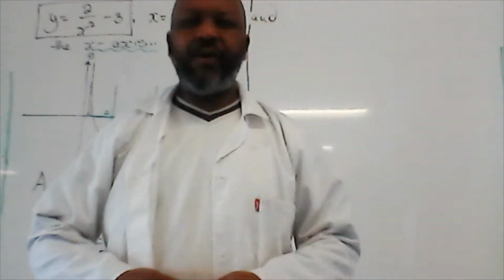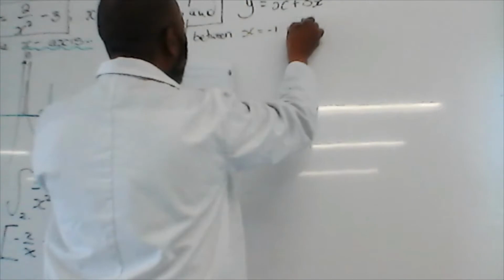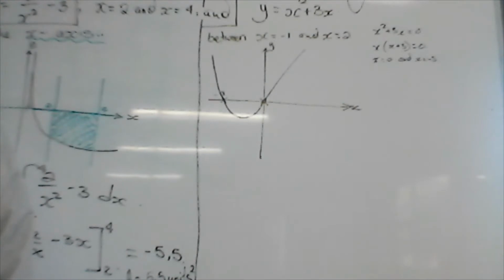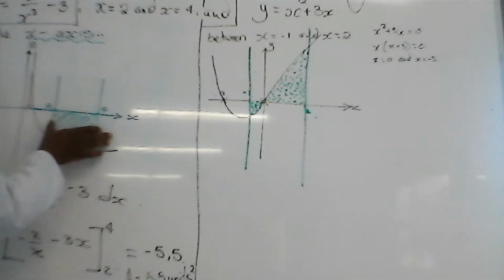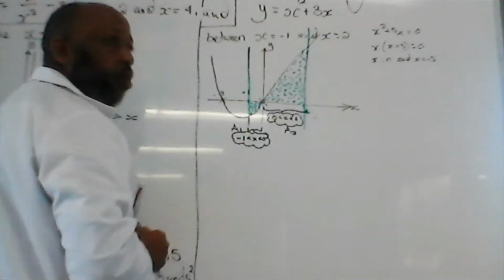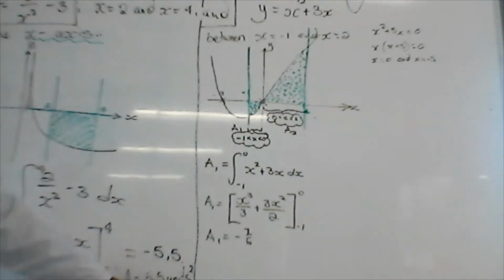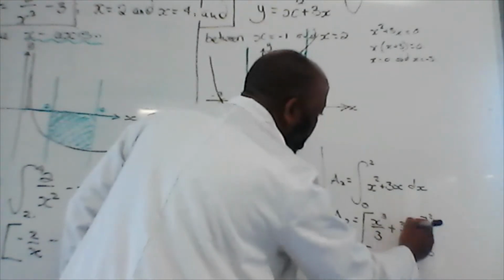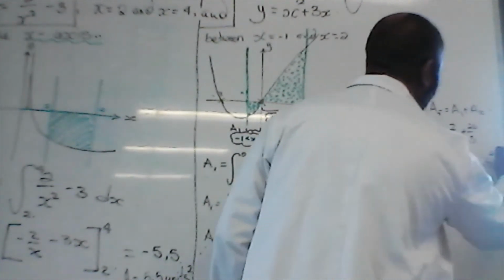AS and A level Mathematics, Integral Calculus, Area bounded by the graph and the x axis example 2